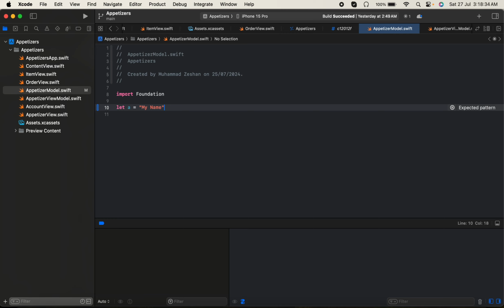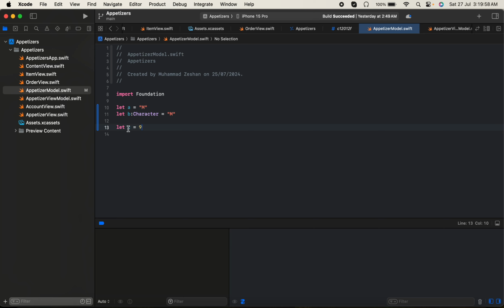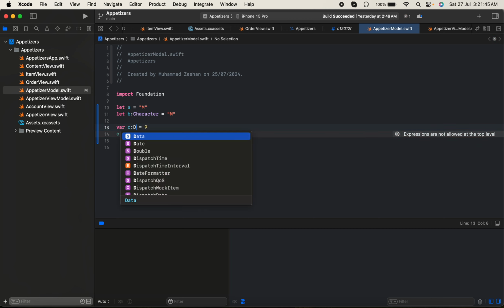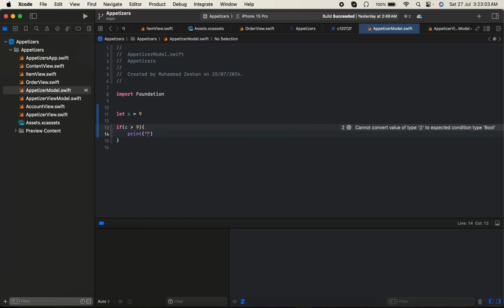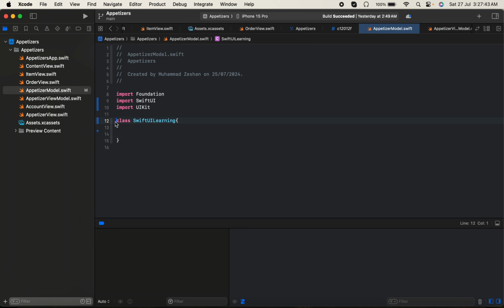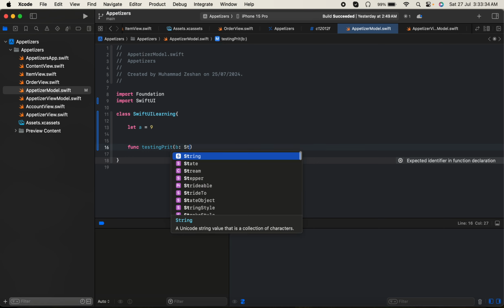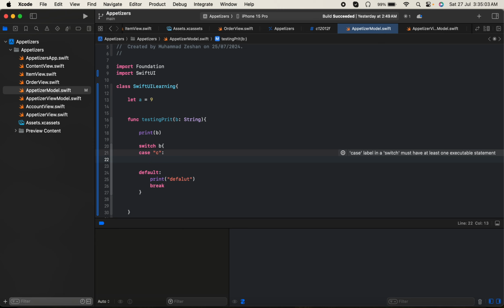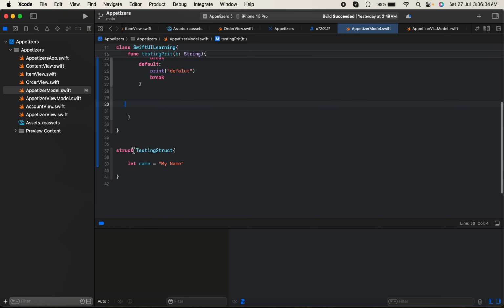Swift 6 Basics: Variables, Functions, Control Flow, Classes & More | Beginner's Guide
Welcome to my Swift 6 tutorial for beginners! 🚀

In this video, we’ll dive into the fundamentals of Swift 6, Apple’s powerful and intuitive programming language. Whether you’re new to coding or just new to Swift, this tutorial will help you get up to speed quickly.

📚 What You'll Learn:
Variables: How to declare and use variables and constants.
Data Types: Understanding different data types such as Int, Double, String, and Bool.
Functions: Defining and calling functions, parameters, and return types.
Control Flow: Using if-else statements and switch cases to control the flow of your program.
Classes and Structures: The basics of classes and structures, including properties, methods, and initializers.

⏱️ Timestamps:
 - Introduction
 - Variables and Constants
 - Data Types
 - Functions
 - If-Else Statements
 - Switch Cases
 - Classes
 - Structures
 - Conclusion

GitHub: zeeshanbiit
StackOverflow: Muhammad Zeshan Mazhar

✅ Don't Forget to:
Comment any questions or topics you’d like me to cover in future videos 💬